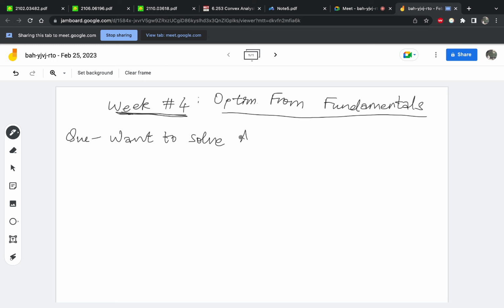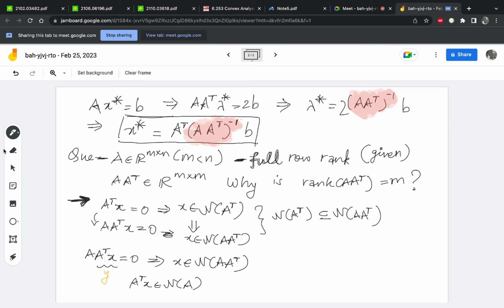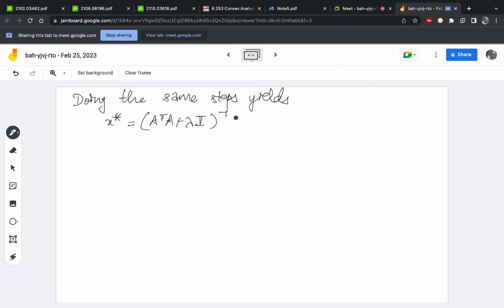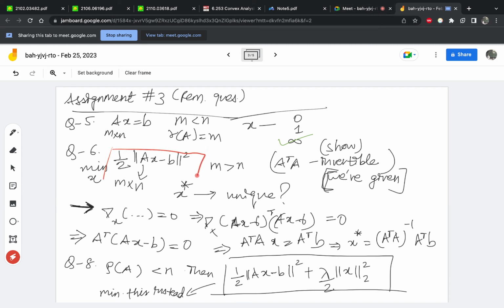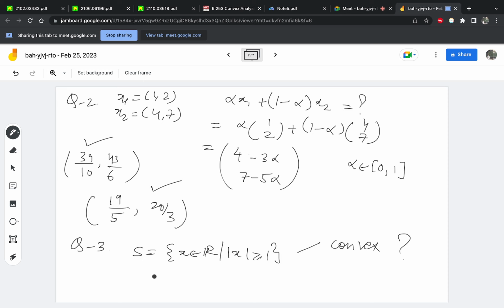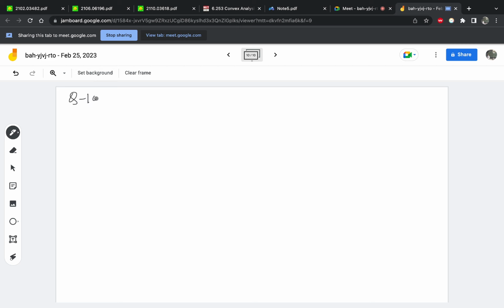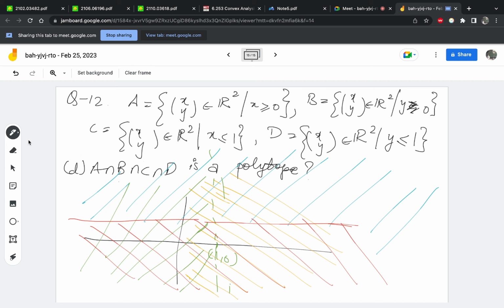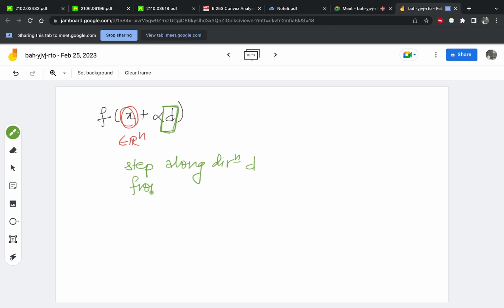Week 4 Discussion (NPTEL NOC23-ME33)